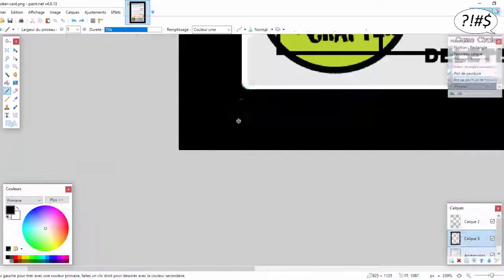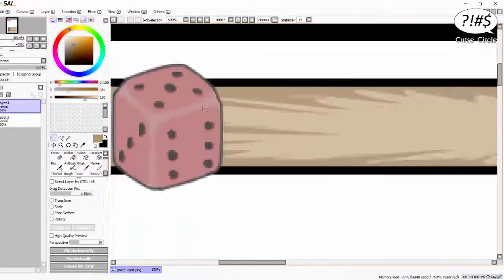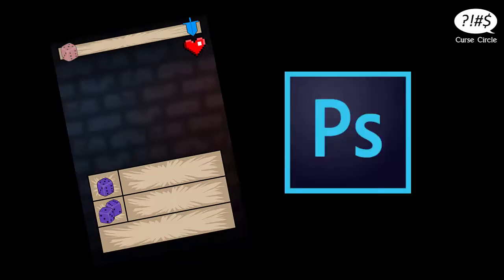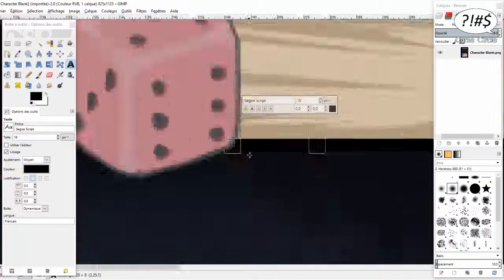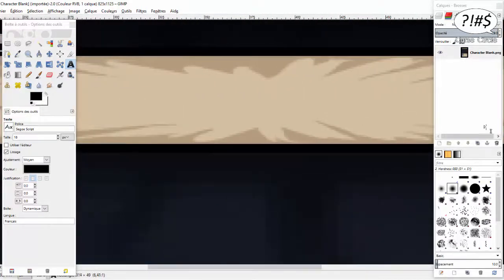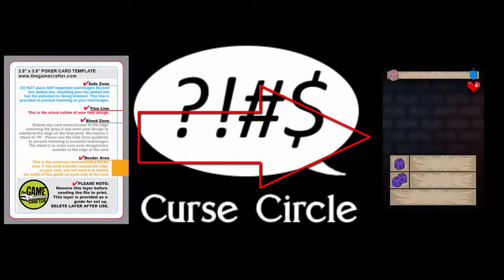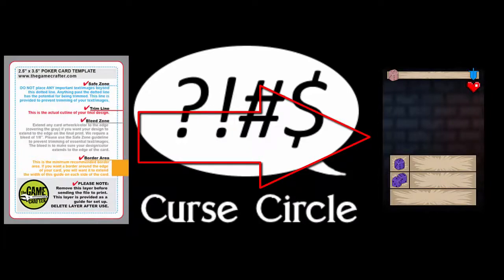[Nashi] How to Create a Visual Template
Software showcased: GIMP (GNU Image Manipulator Program)